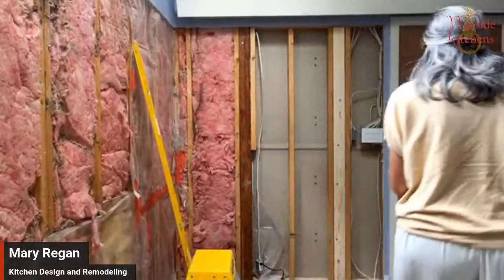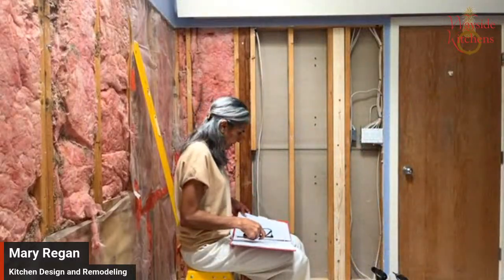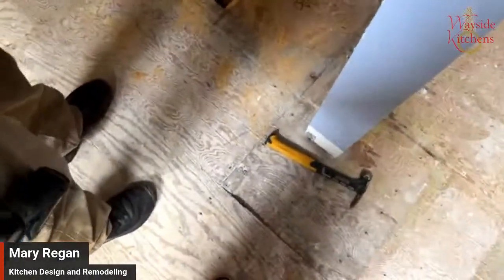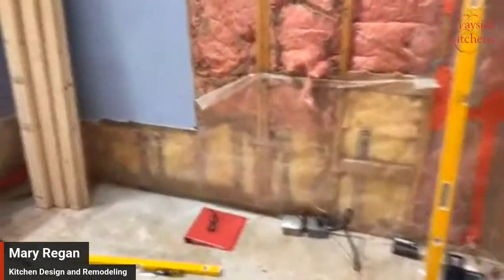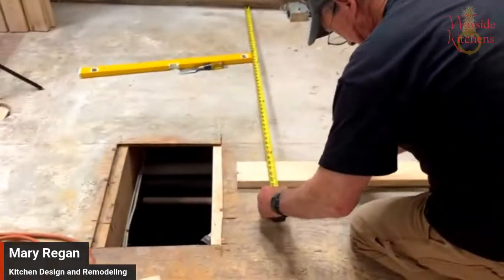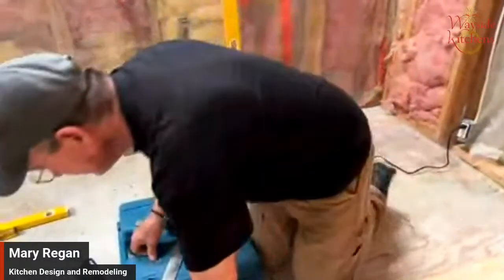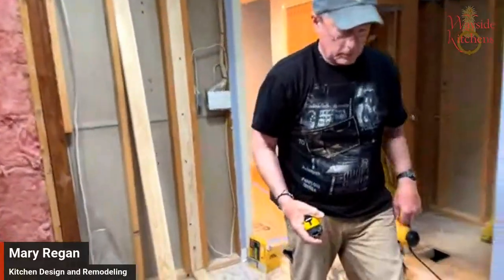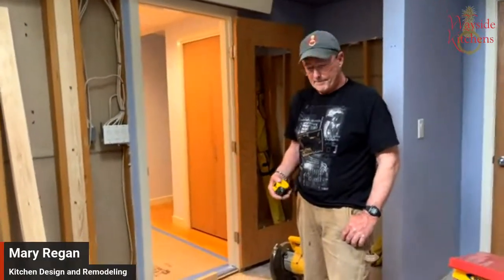Ensuite Bathroom Remodel in Harvard Massachusetts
Framing time with Jim Regan! Come along as Jim and I discuss the framing and go over the bathroom details.  This phase of the project is critical as a lot of the finished project hinges on proper framing. @waysidekitchens we also design and remodel amazing bathrooms.

I’m Mary Regan! I wear many hats- Kitchen designer, a mother, wife, stepmom, pet mom, actress (ha,ha), video producer, graphic designer, editor, and business owner to name a few. This channel is about kitchens and home remodel.  We offer tips, insights, inspiring ideas, and behind the scenes look into my amazing career of making kitchens beautiful.  I have been blessed with wonderful clients who put their trust in my hands to transform their houses into a sanctuary to call home.  I don't transform these kitchens alone.  I have an amazing husband and business partner who is my best friend and counselor.  You might catch him on a few of our videos.  I think he is beginning to like being in the videos.  I recently hired Jackie who is so sweet and a wonderful assistant.  I see the potential in her to become not only my right hand, but a very good kitchen designer.  She is a wonderful addition to our team.  She forces me to take a lunch break as I often forget to eat (ha,ha).  My subcontractors are very good too and feel happy to be a part of the team.
If you are in Massachusetts or New England and are looking to remodel your kitchen, I hope you call me to help you design the kitchen of your dreams.  I welcome you to visit my showroom in Littleton, Massachusetts or book your in-home consultation. I appreciate the love as I work hard to become your favorite kitchen designer in Massachusetts and beyond.
Take care,
Mary
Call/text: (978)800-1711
I’m a social butterfly!
@(20+) Facebook
@Wayside Kitchens (@waysidekitchens_remodeling) • Instagram photos and videos
@(12) Pinterest
@(14) Mary (Torres) Regan | LinkedIn